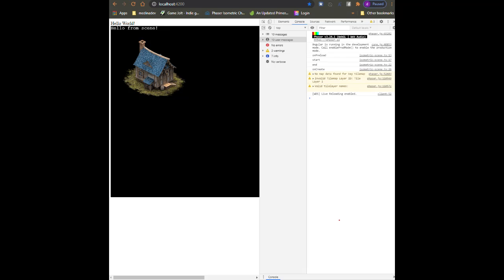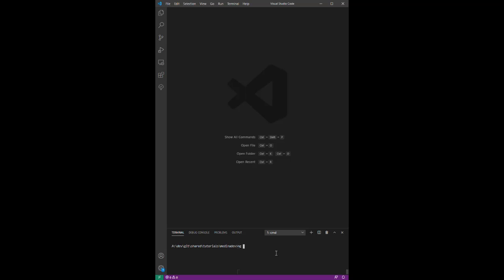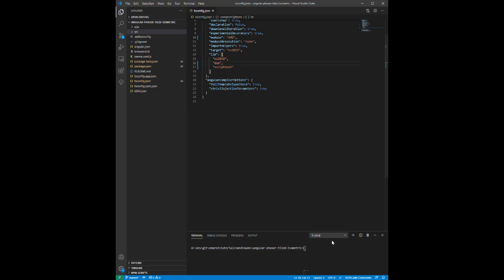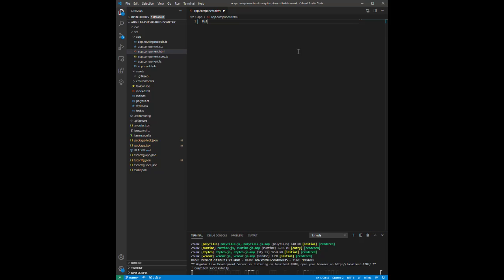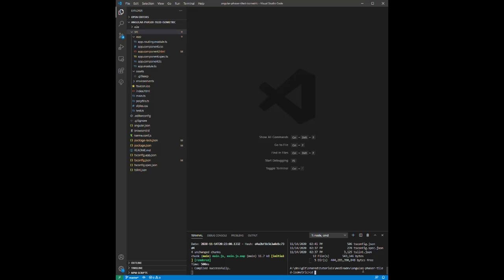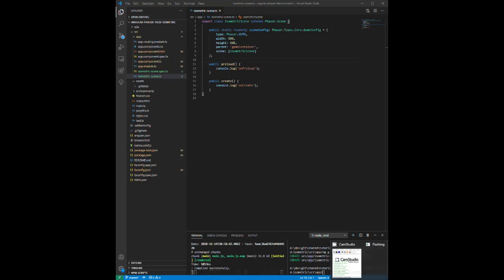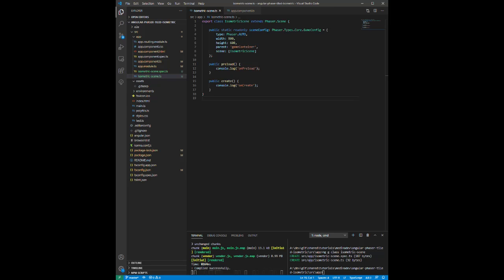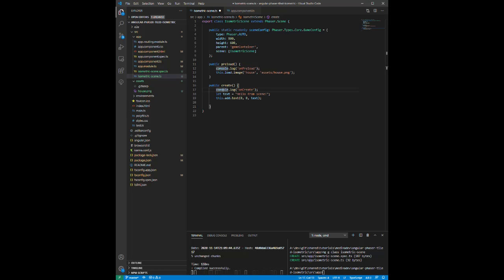MedinaDev com | Creating a Phaser Isometric Tile Based Game with Angular - Episode 1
Ever wanted to create your own isometric tile based game? Enjoy games like Civilization and Jagged Alliance? .. let's create one!

This video series will help give you the bare minimum required to create and run your very own isometric game on a website using Angular 9 and Phaser 3 - it's simple and purposefully minimalistic to help started quickly!